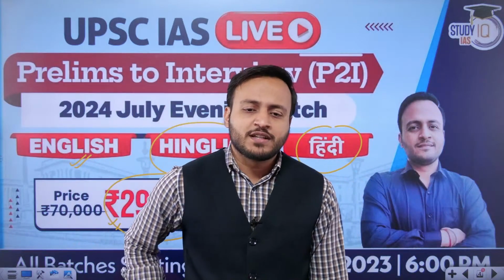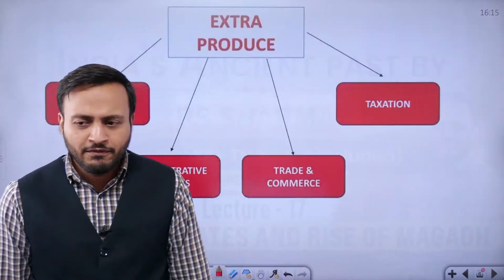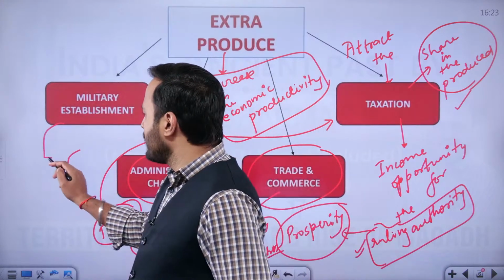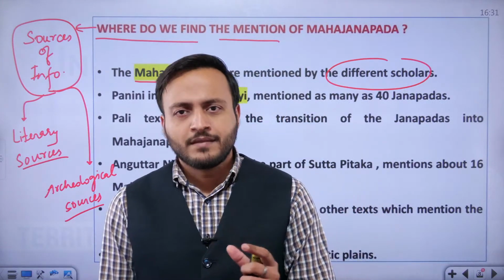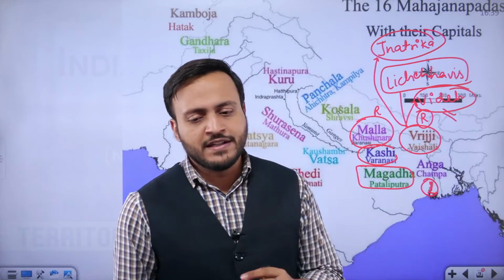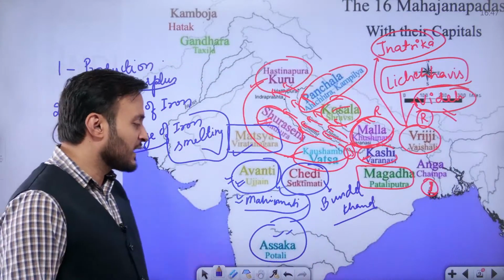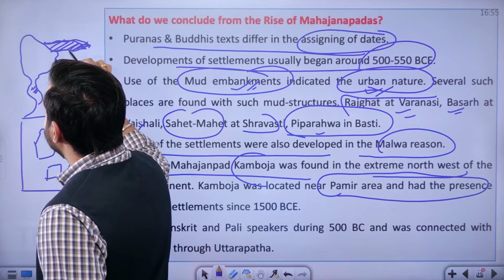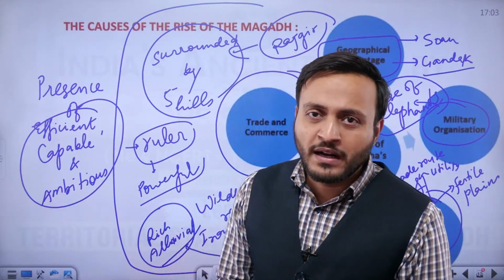Ancient History l Territorial States and Rise of Magadh l Lecture -17 l StudyIQ IAS English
This series of live sessions by StudyIQ IAS English is going to deal in depth with the required reinforcement of the factual details necessary to ace the history segment of GS in the preliminary and mains examination as per the latest trends. These sessions will also be equally useful for the candidates opting for the history optional.

UPSC IAS LIVE Prelims to Interview (P2I) 2024 July Batch 2 - Join now
Batch Starting on 22nd July 2023 | Daily Live Classes at 6:00 PM

UPSC IAS LIVE Prelims to Interview (P2I) 2024 July English Batch 2

UPSC IAS LIVE Prelims to Interview (P2I) 2024 July Hindi Batch 2
बैच 22 जुलाई 2023 से शुरू हो रहा है | बैच का समय शाम 6:00 PM

UPSC IAS Long Term Prelims to Interview (P2I) LIVE 2025 July Morning Batch
Batch Starting on 28th July 2023 | Daily Live Classes at 8:00 AM

Admissions Closing on 3rd August 2023 | Daily Live Classes at 6:30 PM

Admissions Closing on 31st July, 2023 | Class Timing -1:00 PM

Batch Starting on 31st July 2023 | Daily Live Classes at 6:00 PM